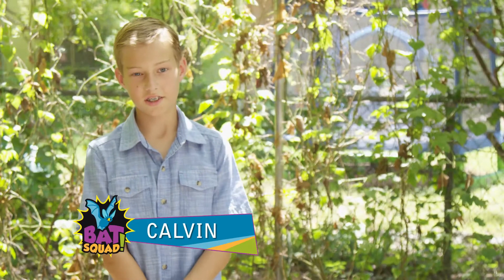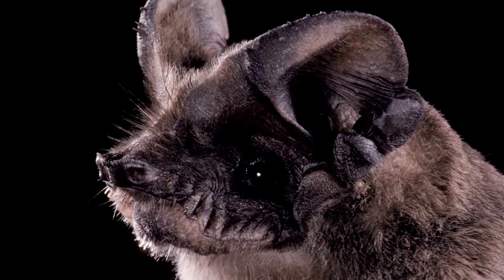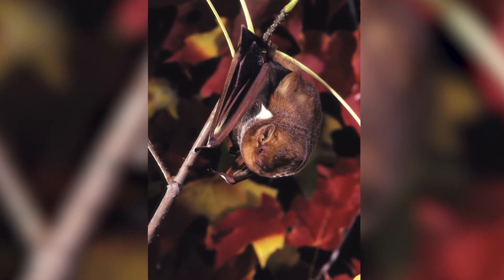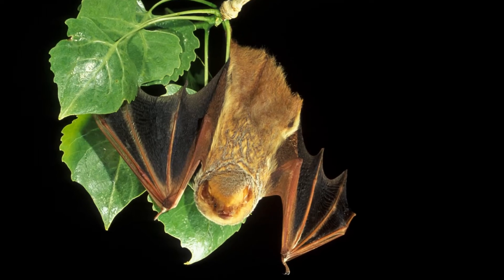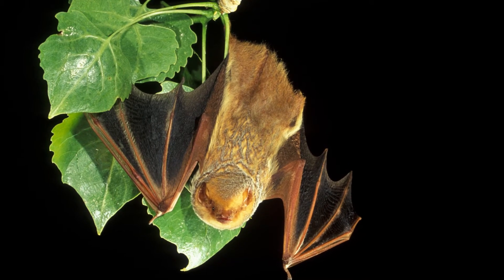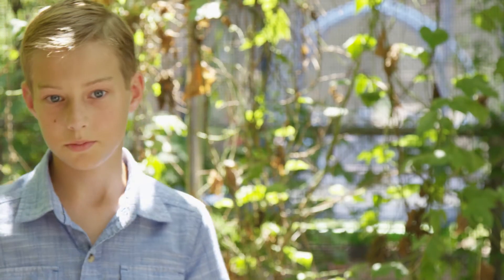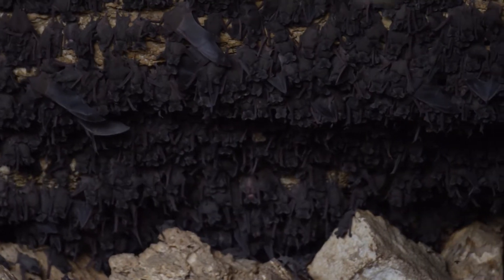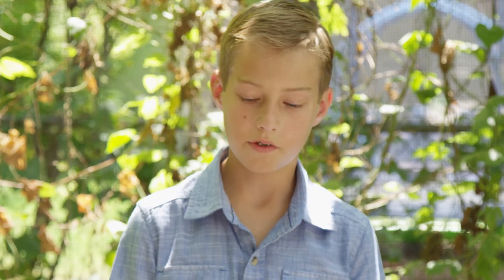Bat Squad! Shorts: Calvin Explains Bat Habitat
Bats live all over the world, but many of them face habitat distribution. Join Calvin as he explains where you can find bats, the issues that they face, and what can be done!